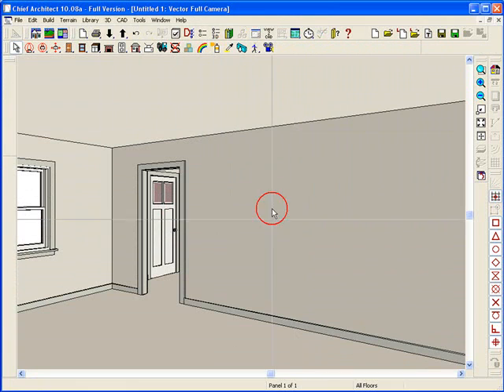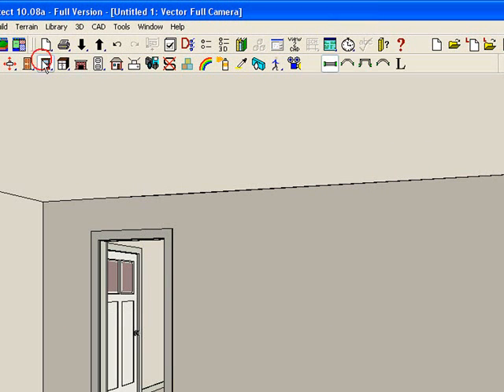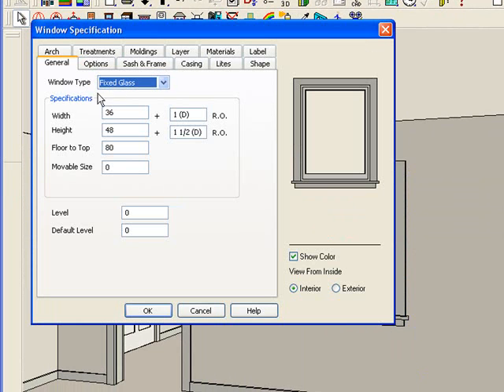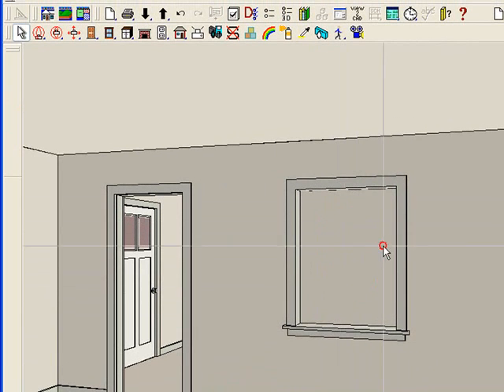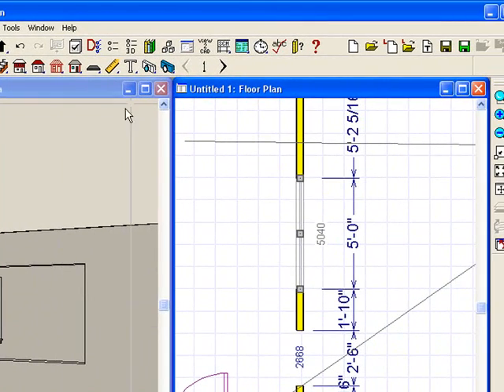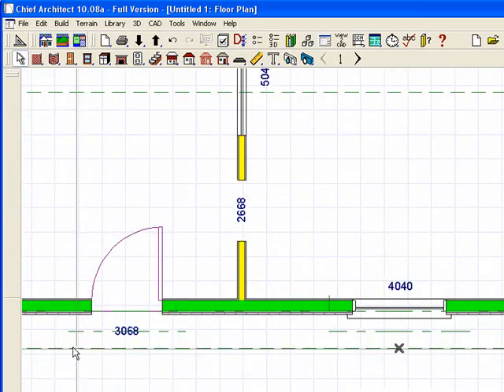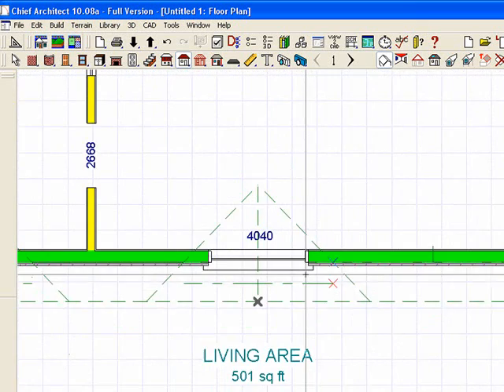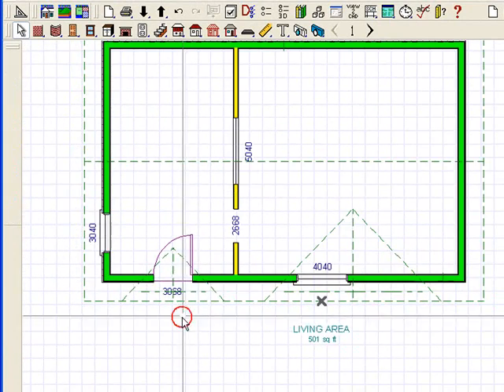Window Tweaks - Using Chief Architect 10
Training video showing you how to use the window tool to make pass-throughs and gable ends.